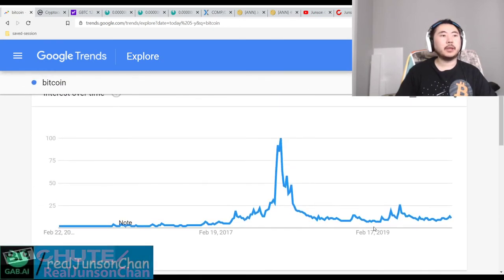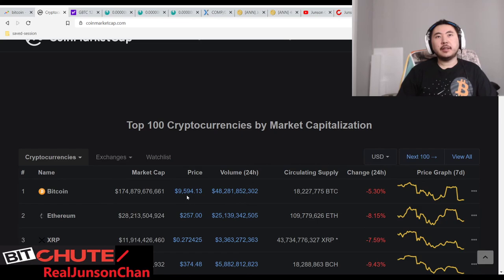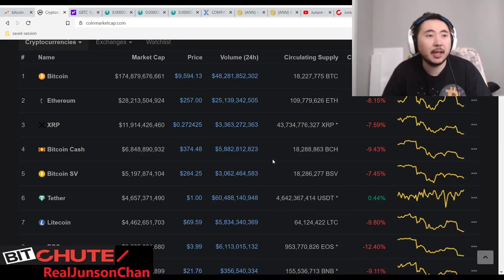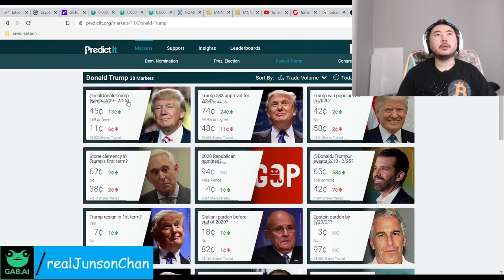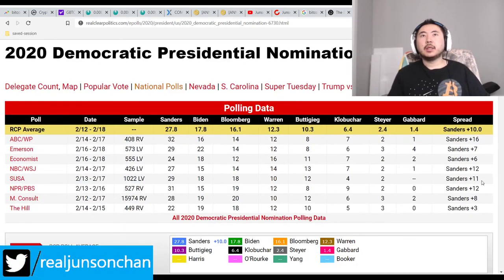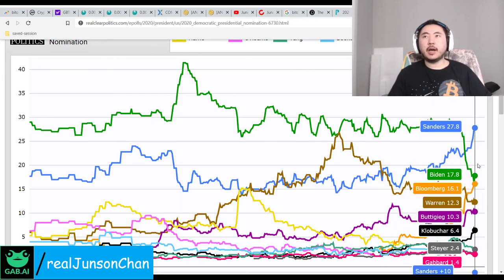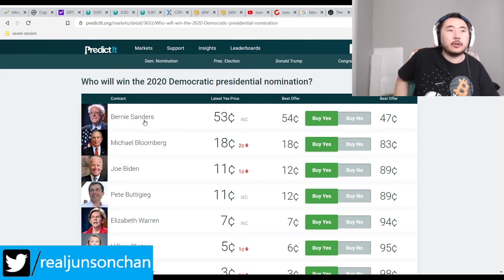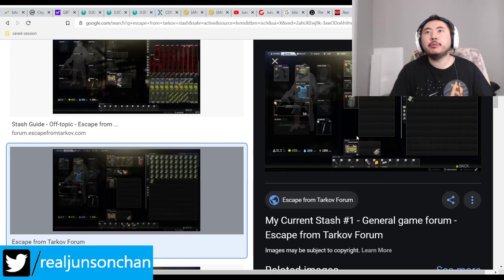Bitcoin Clown World #347 - Crypto Markets Tank As Rich Are Afraid Of Something - Michael Bloomberg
I see no one talking about this but I think Michael Bloomberg is the wildcard here and it's starting to shake up the markets.

He has the support of the establishment, represents the only sane candidate in the Dem party, and has all the money to buy out the ads and election. He also controls Google news information flow due to his wealth.

Bloomberg also represents the nicer version of Trump, and that makes him a very safe bet. We will now be watching his progress for the time being because if enough people think Trump is getting kicked out in 2020, that is going to roil the markets.

Computer/Streaming Specs:
Intel I7-8600k 6 Core CPU
Gigabyte Geforce GTX 1080 Ti 11GB OC
Logitech C920 Webcam
Neewer NW-700 Microphone
Neewer 48V Phantom Power Supply For NW-700

Bitcoin Mining Altcoins (Proof Of) staked:

JMC (Junson Ming Chan) Coin 750% - 125% Apr
404 Coin - 404% APR
Compound Coin 250% APR Until Block 500,000 Split halving
2x2 Coin 1% APR Daily Forever

Litecoin LTC - MFXi41yAGaqhJsKNbiVLV6JfA5DiYCeoZq
Dogecoin Doge - DCvktcHb3DogMCpzTLKukLg3xPqwMNTZDN

If you're buying on Amazon use my link within 24 hours so I get some lunch money thanks